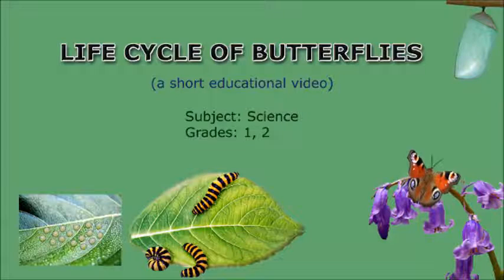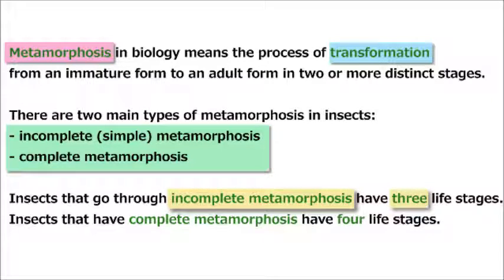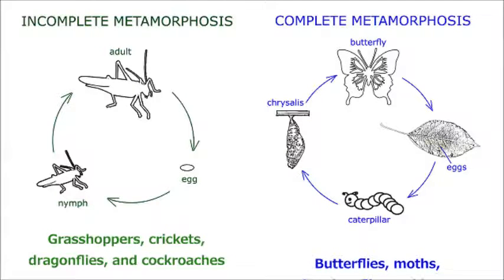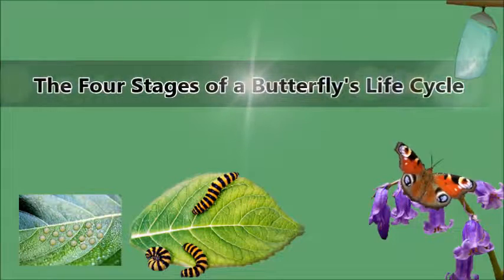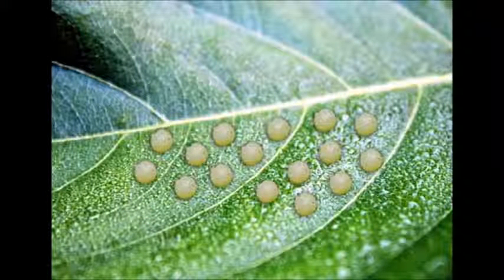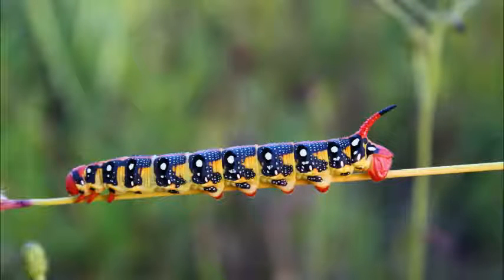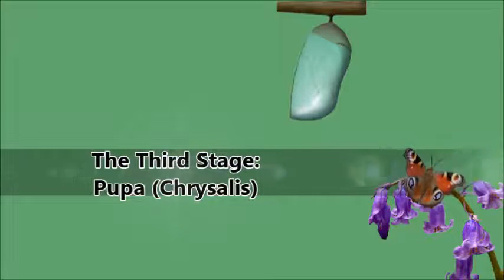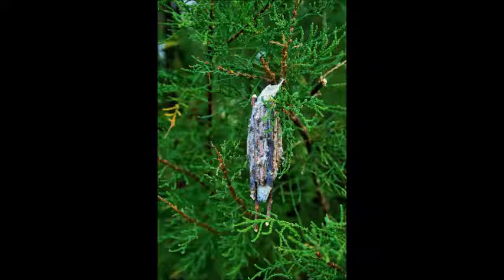Life Cycle of Butterflies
Life Cycle of Butterflies- a short educational video for grades 1 and 2. Learn about complete and incomplete metamorphosis and about the four stages of a butterfly's life cycle (egg, larva-caterpillar, pupa-chrysalis and adult).